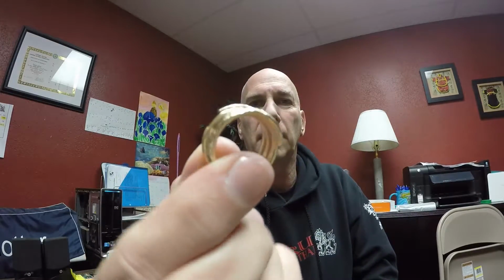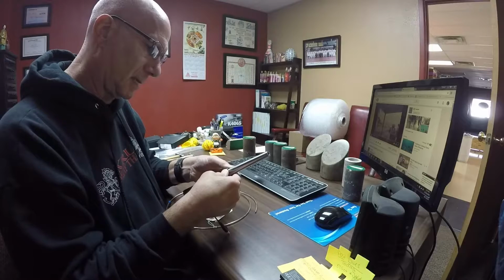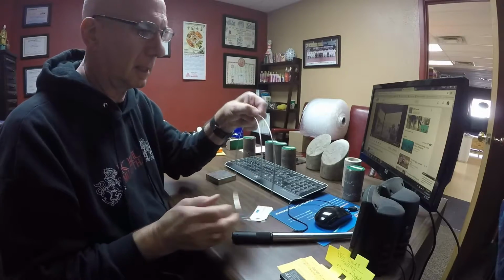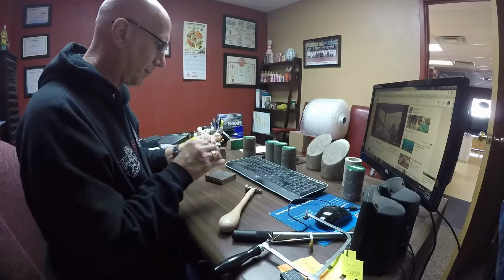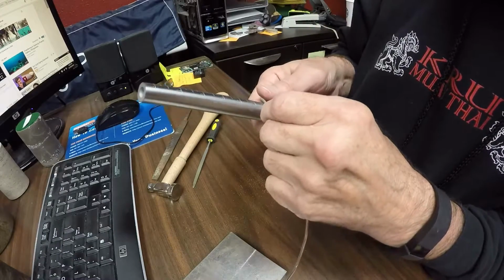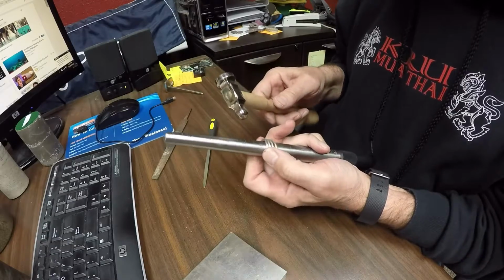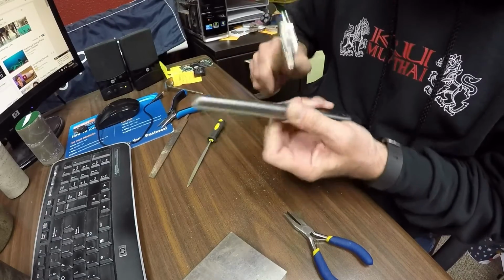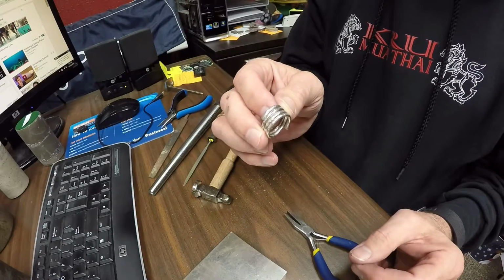Hammered Ring Tutorial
Jewelry making made easy. How to make a Sterling Silver Hammered Ring. I will show you how to make a beautiful ring that you can give to your girl friend or learn to make jewelry and sell to your friends, family, craft fairs or online shops. It is fun and easy to make custom hand made rings.